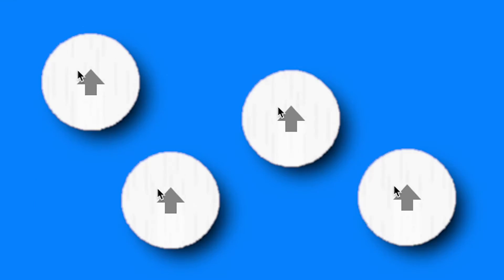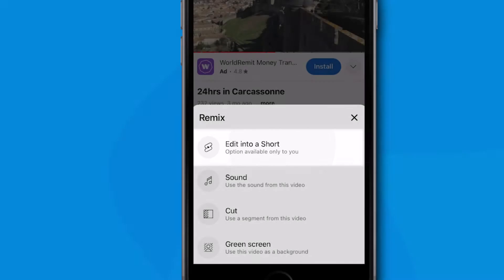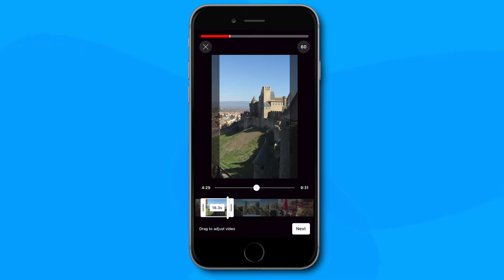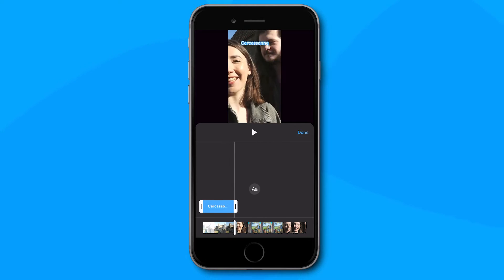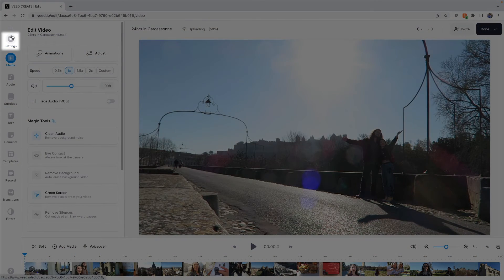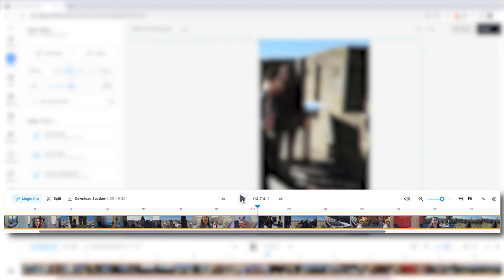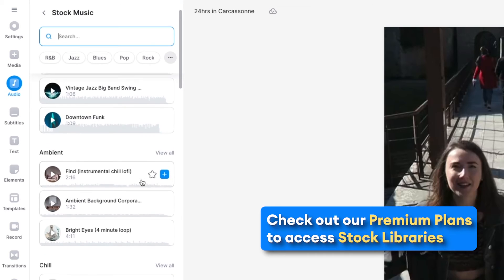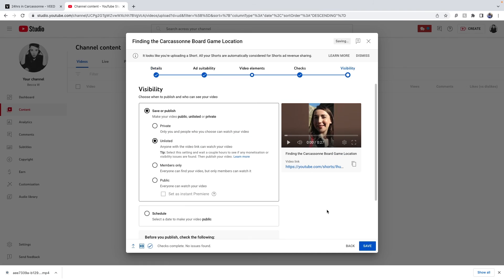How to Turn a Youtube Video into a Short | Quick & Easy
In this video, I'll show you how to turn any YouTube video into a YouTube Short. For this I'll demonstrate two methods, the first is using the YouTube mobile app, and the second method allows for more creativity and control over the edit, and we'll use VEED, the online video editor.

Open up the YouTube app and find the video you want to turn into a YouTube Short. Click the Remix, and then Edit Video into a Short. Choose between a 15 and 60 second Short, and use the timeline to scroll along to find the section you want to turn into a YouTube Short. You can then add text, a voice over and a filter. When you have finished editing your YouTube Short click the Next button and add a title and choose when to post the video.

To have more control over what parts of the YouTube video gets included in the YouTube Short, you can use an online editing tool like VEED (link above). Upload your YouTube Video to VEED and change the aspect ratio to YouTube Short by clicking on the Settings tab and using the Size drop down menu. You can readjust the placement of the video by clicking and dragging on the video on the cavas and using the buttons on the sides to expand the video. To edit specific sections of the YouTube Short together, place your playhead at the start point and press Spilt. Then place the playhead at the end point and press Split again. You can now go ahead a delete any unwanted clips, and then select the empty space and delete that too.

When you have finished editing together your YouTube Short, click the Done button in the top right corner and select Export Video. Wait for VEED to render your YouTube Short out, and once it has, you can click Download, and then Download as MP4. You can then upload the YouTube Short to VEED from your PC and add a title, description and choose when to publish it.

Happy Editing!

💛 How to Turn a Youtube Video into a Short

00:00 Intro
00:19 How to Turn a YouTube Video into a Short Using the YouTube App
02:24 How to Turn a YouTube Video into a Short Using VEED
00:34 How to Avoid a Copyright Strike on YouTube
03:55 How to Export a YouTube Short from VEED
04:05 The Final Result
04:18 How to Upload a YouTube Short to YouTube
04:23 Outro

Becca & VEED.IO